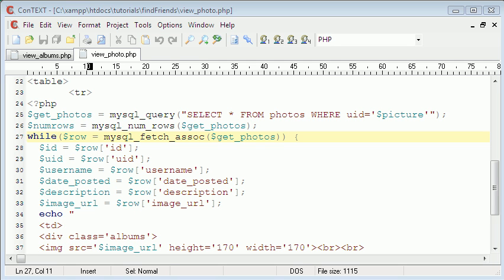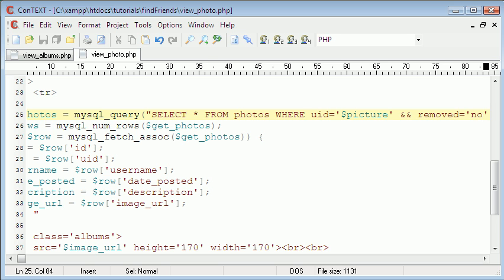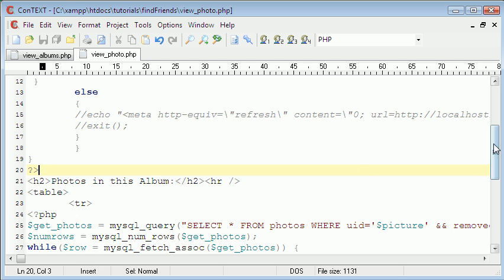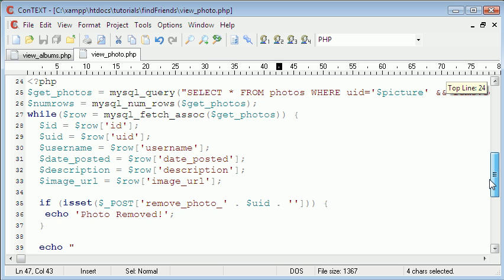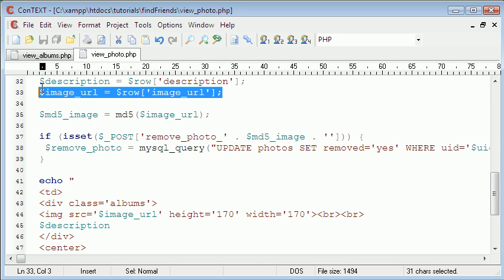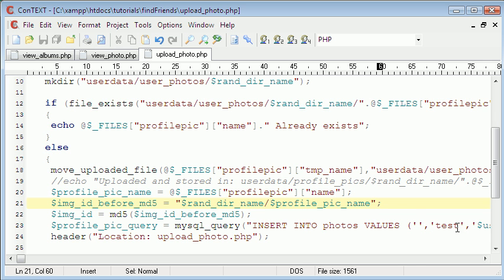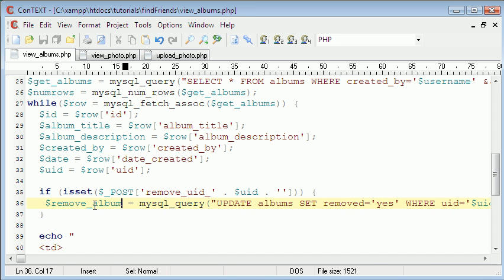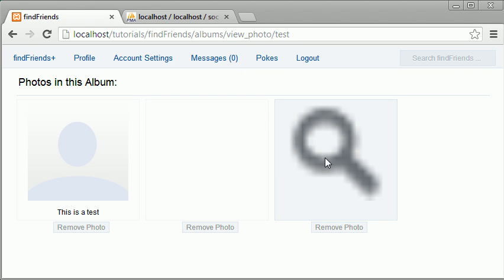How to Make a Social Network from Scratch: Part 42 - Deleting Photos & Albums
In this episode, we will be allowing users to delete photos from albums and allowing users to delete albums altogether.

Get $10 free when you sign up to DigitalOcean through this link!